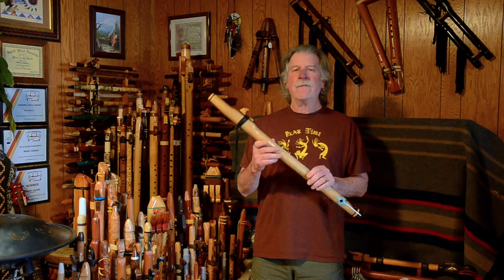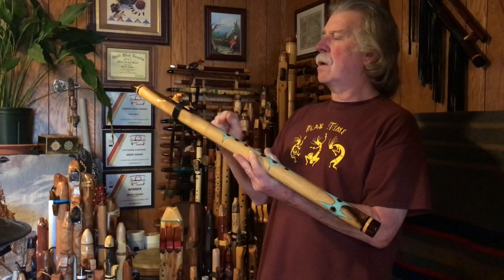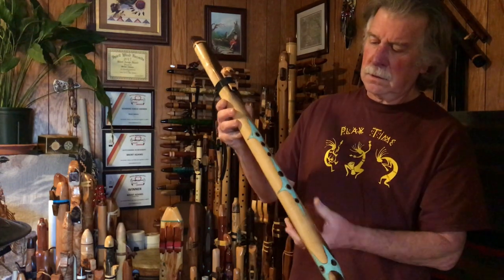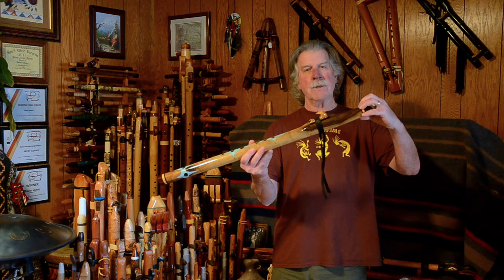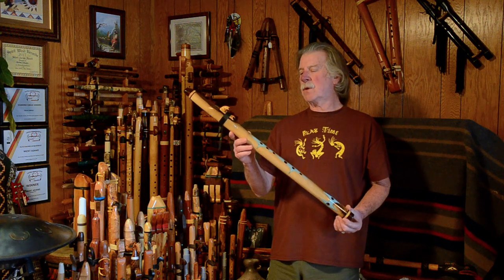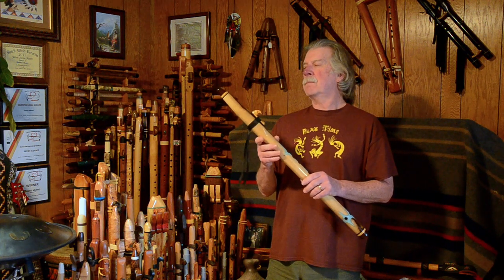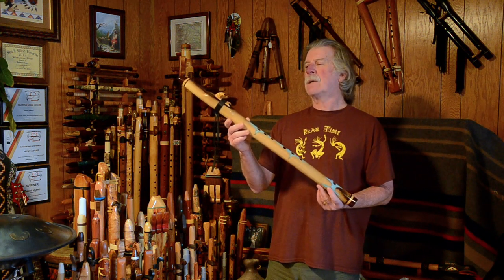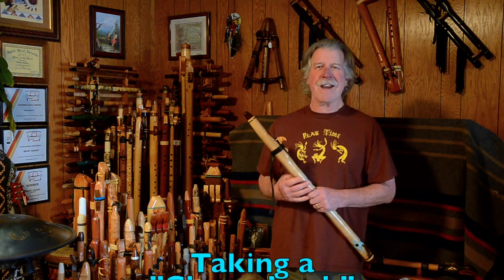Taking a "Closer Look" at a gorgeous Woodsounds Flutes low "D" made of Myrtle wood HD 1080p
Woodsounds Flutes. a Custom "D4" made of Oregon Myrtle with Cocobolo mouthpiece and end cap, Alaskan Yellow Cedar Burl and Ebony rings and a "Spirit Claw" block made of Alaskan Yellow Cedar Burl with an Ebony base. Made in 2008 (I mistakenly said 2009 in the video dialog...sorry!), I purchased this flute in mid 2019 from the recording Artist John Huling, who has been playing for almost 40 years.
1 1/4" diameter X 19 3/8" long bore. 3/16" wall thickness. Solid, one piece bored construction designed with a solid wall between the two chambers. Raised nest with solid edge shoulders to help keep the block centered and aid in tying it in place. The flue is in the flute body. The TSH is 9/16" wide X 1/4" long. The block is made with a chimney...the wings shaped in Woodsounds classic design extending the full length of the TSH. The Woodsounds Flutes signature shaped mouthpiece has a 3/16" diameter breath hole, leading into a Slow Air Chamber that is 3/4" in diameter. This flute features extensive Turquoise inlay down the finger hole section and around the foot end at the tuning holes.

Woodsounds Flutes
Brent Haines

You can find my music through most sources for digital downloads and for streaming.